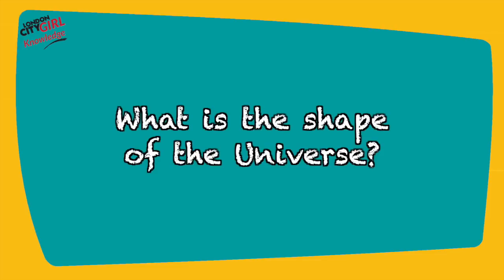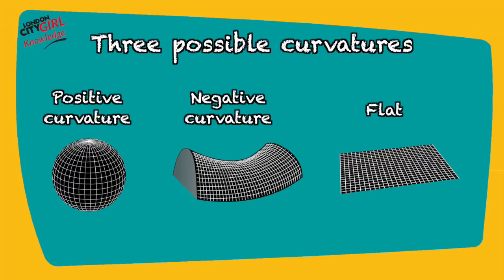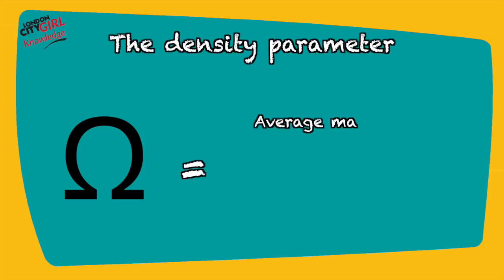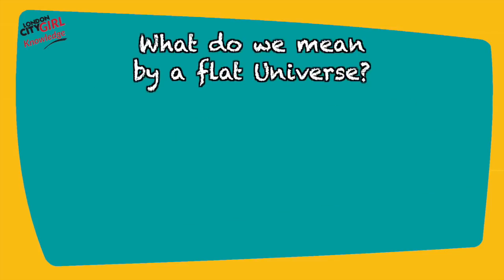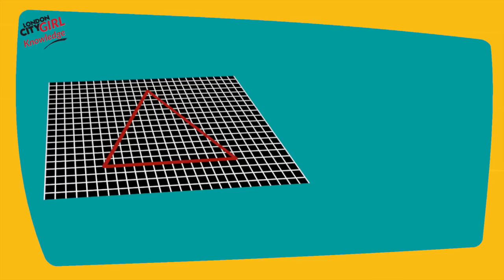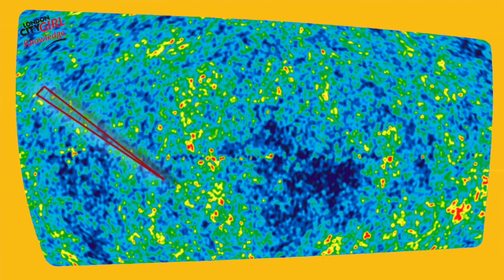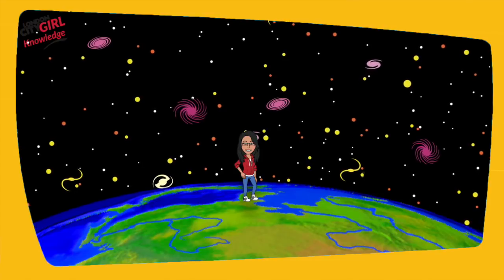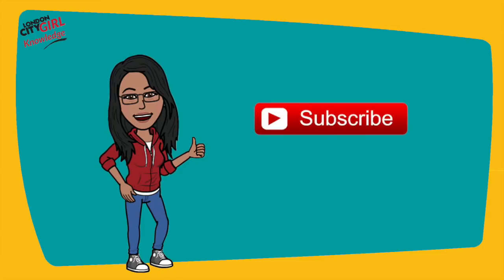WHAT IS THE SHAPE OF THE UNIVERSE?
Hi Everyone,

Today we're exploring what the shape of our Universe is.

The Universe is everything and consists of both the observable Universe (this, as the term indicates, is the Universe we can see) and the global Universe.

As you'll learn in the video experimental data seems to indicate that our Observable Universe is very close to being flat but we can’t state that definitively about the global Universe in its entirety.

Even the smallest of amounts will help me create more and more content for YouTube and I’ll be forever grateful as you help me make my dream of becoming a full-time YouTuber a reality.